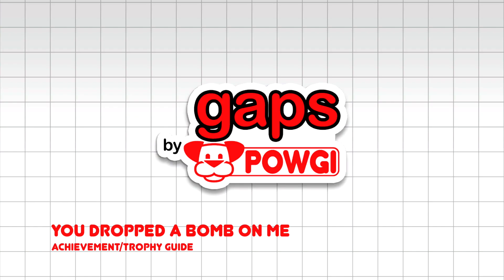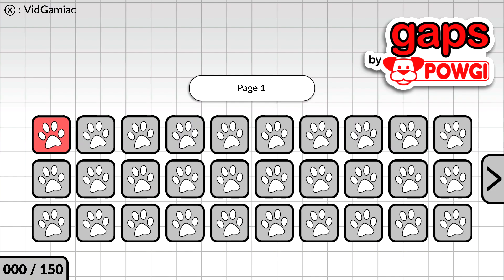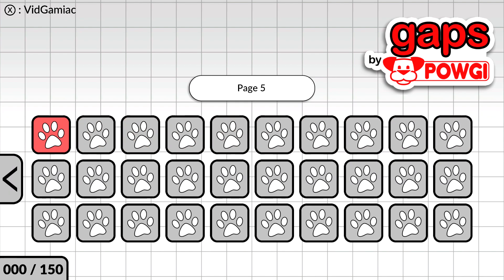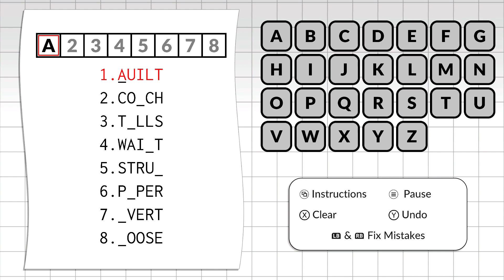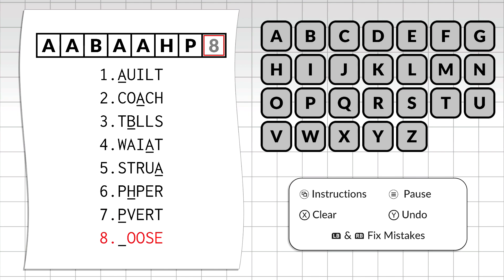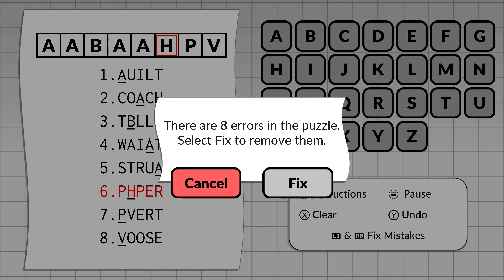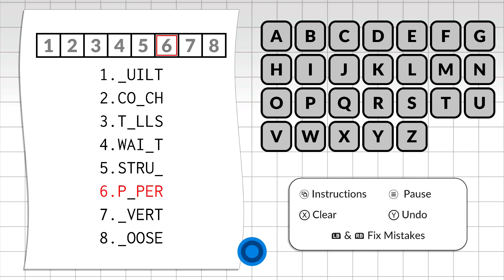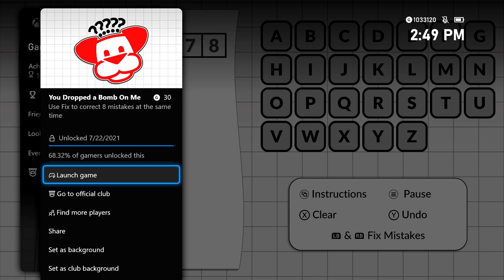Gaps - You Dropped a Bomb On Me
Oops Upside Your Head - Use Fix to correct a mistake.
You Dropped a Bomb On Me - Use Fix to correct 8 mistakes at the same time.